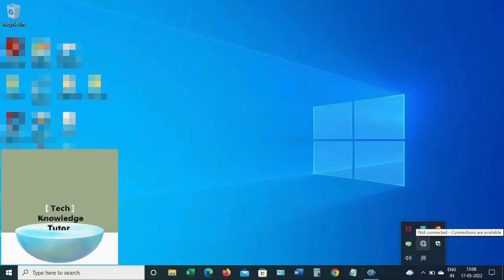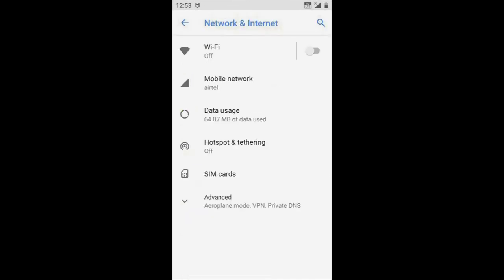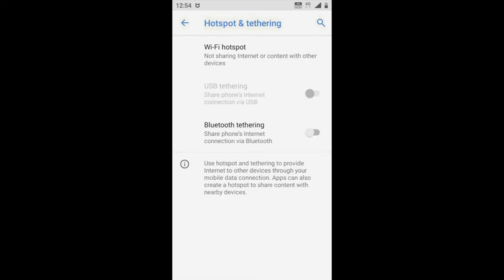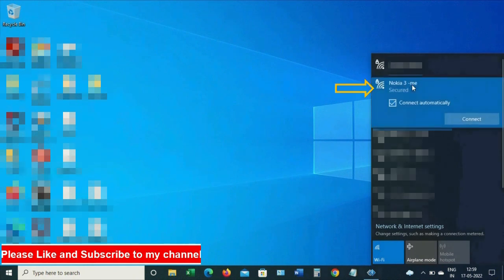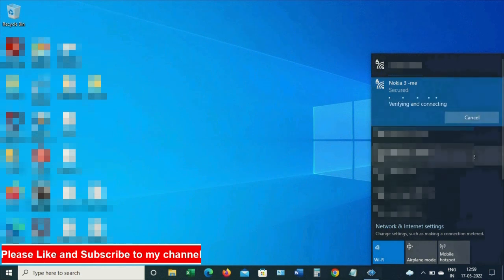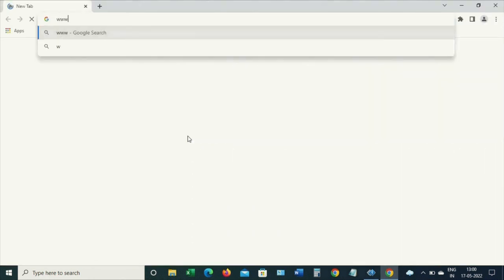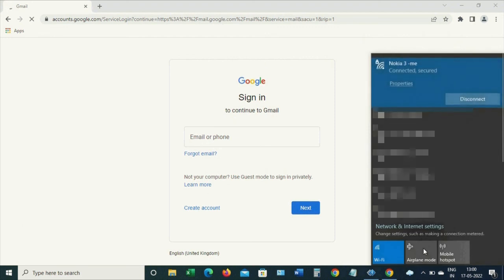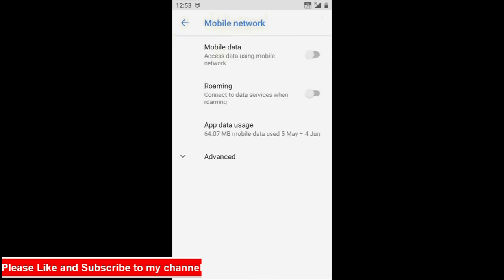How to connect mobile internet in laptop | Android | Tech Knowledge Tutor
In this video we will learn:
1. How to connect mobile internet in Laptop.
2. How to setup Hotspot Connection.
3. We can follow the same method in other mobile devices to connect to internet.
     -- On your mobile go to WIFI section and connect to the WIFI hotspot connection.

Welcome to my Tech Knowledge Tutor channel.